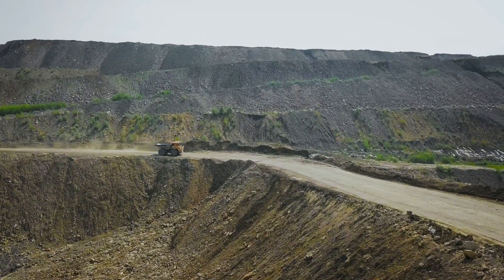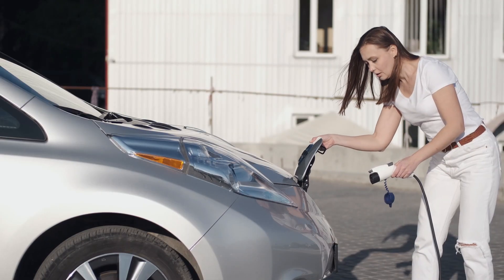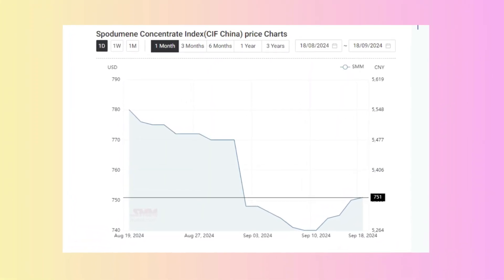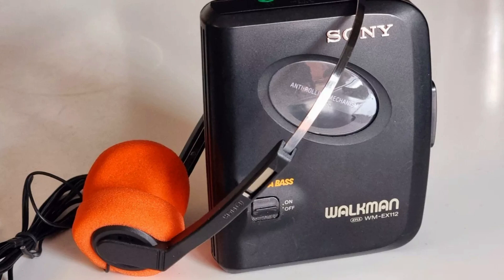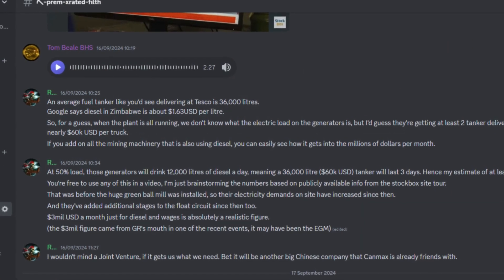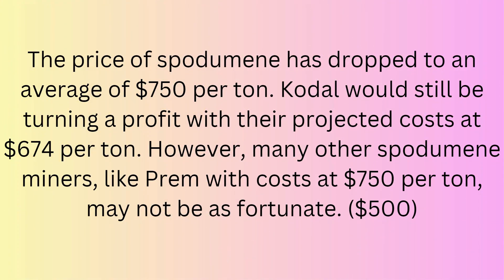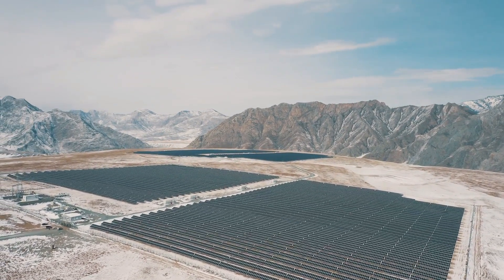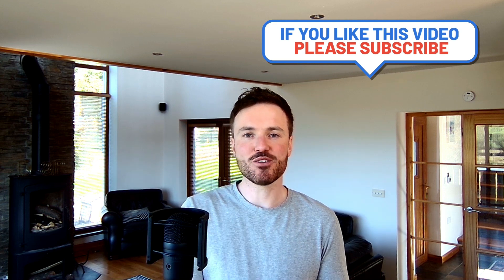Should You Be Investing in Lithium Stocks Right Now?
Wondering if you should be investing in lithium stocks like Kodal Minerals, Premier African Minerals, or American Battery Technology? Watch this video to find out about the current lithium prices and market trends to help you make the right investment decisions.

This course is for anyone who wants to learn how to get set up in the stock market, learn to trade in any time frame that suits any lifestyle!

- Day & Swing Trade Screener Course
- Lifetime Pass to “The Elite” Discord
- Direct Line to me to answer any questions you may have, any time!
- Access to my custom BUY AND SELL INDICATOR

Hello, my names Damian, over the past 15 years i have gained experience in finance, real estate, surveying, sales and marketing. I started this channel to document, help and teach everything that works for me to save money and make money. I talk about the good, the bad and the ugly when it comes to the stock market!

TIKTOK / INSTA / X @ BHSDMV

*Note: I am not a financial advisor, previous results are not an indicator of future growth, please review and make your own decisions!

**TAGS**